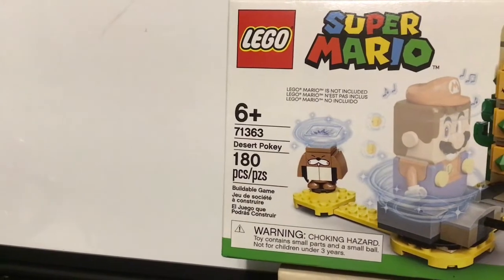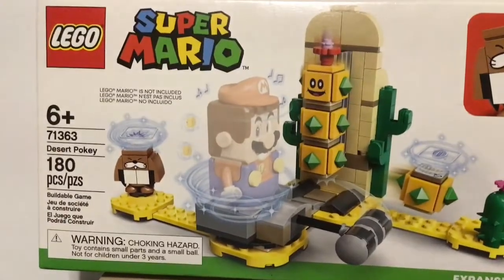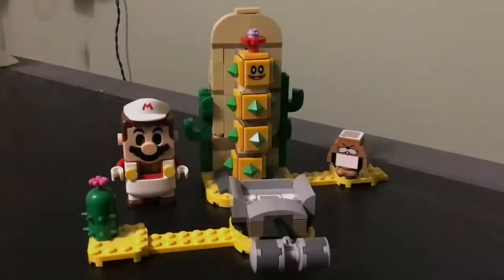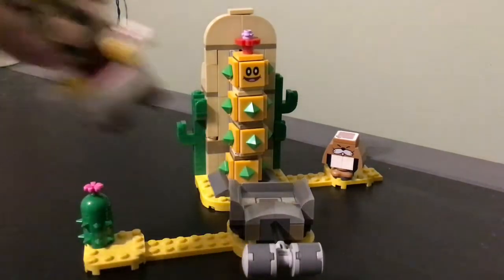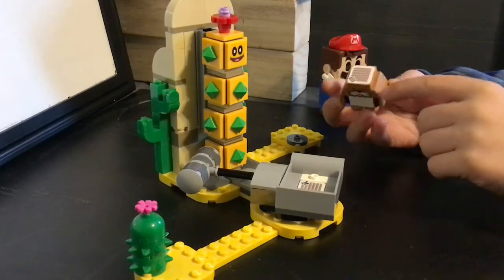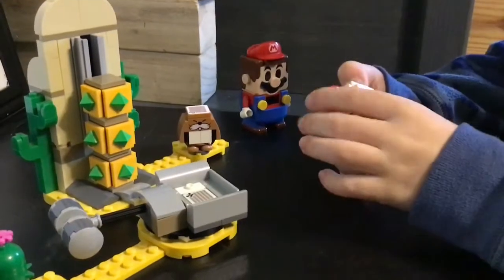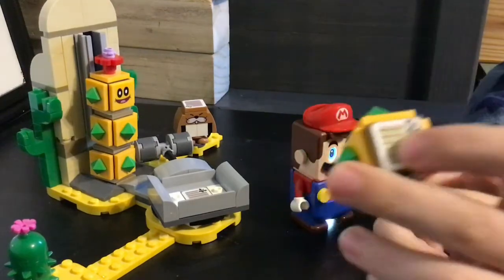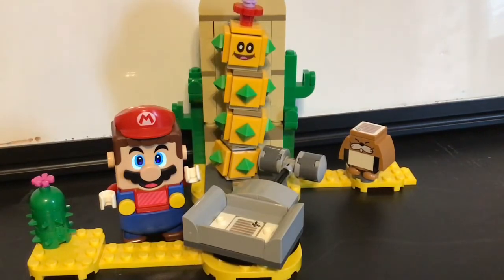LEGO Super Mario 71363 Desert Pokey Unboxing and Reviewing with my brother!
00:00 Intro
01:19 Unboxing
01:56 Aftermath
02:44 Desert Pokey Play Feature
03:13 Monty Mole
03:52 Desert Pokey
05:18 Conclusion